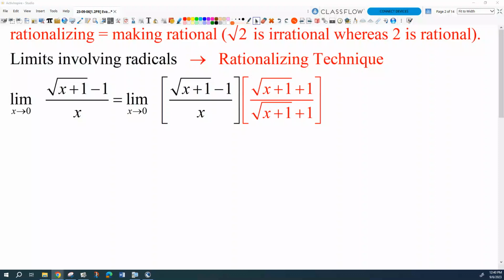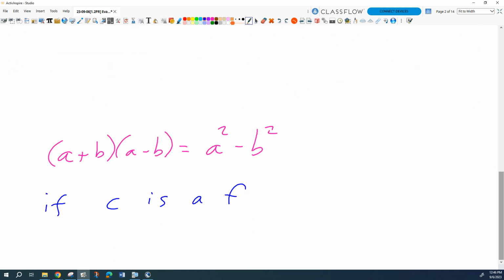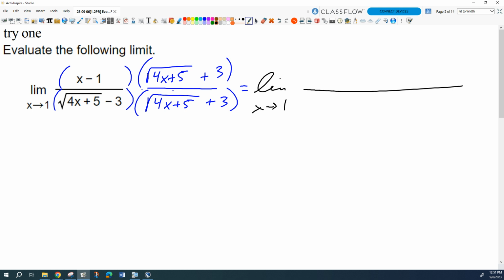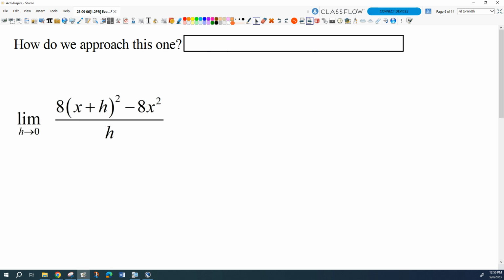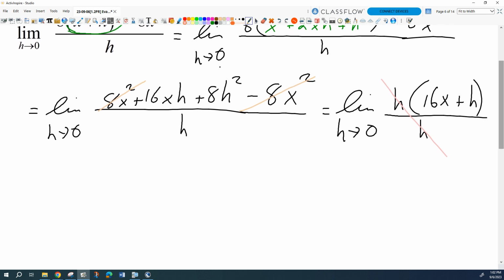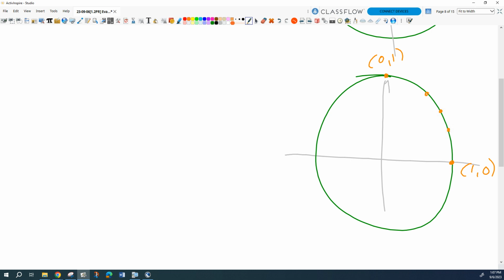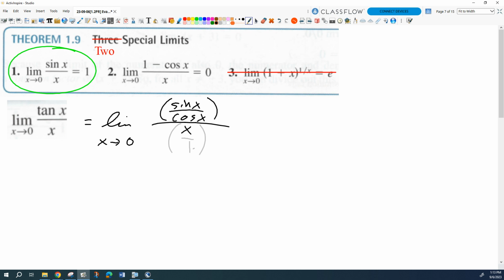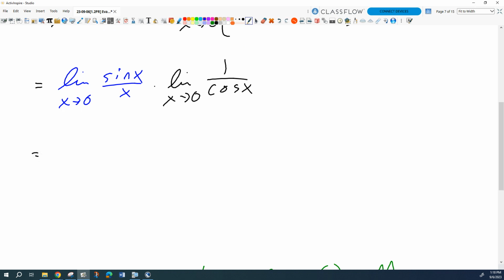23-09-06[1.2PR] Evaluating Limits Analytically